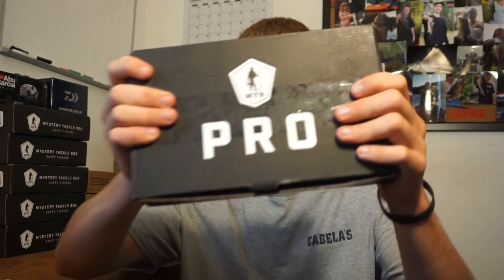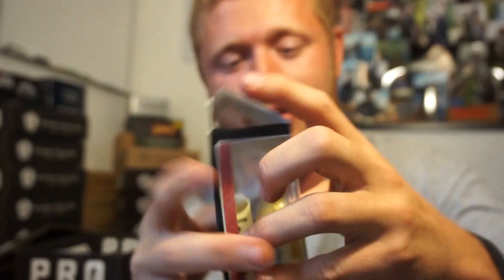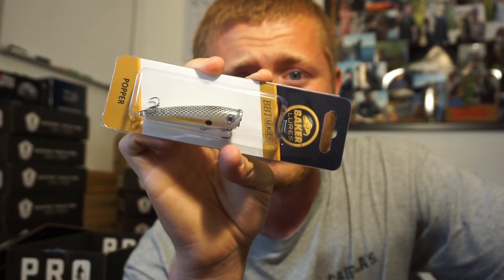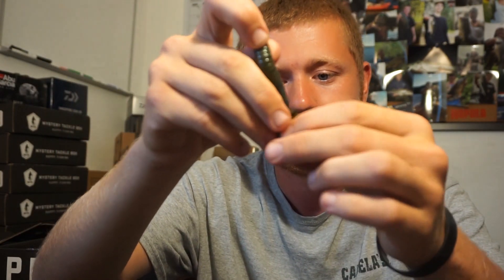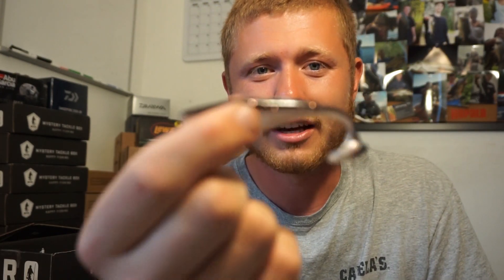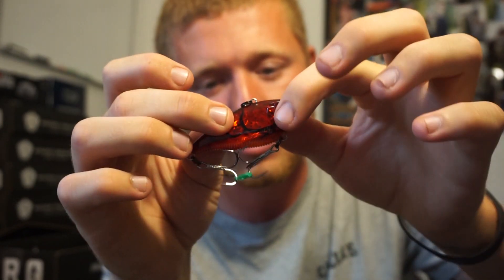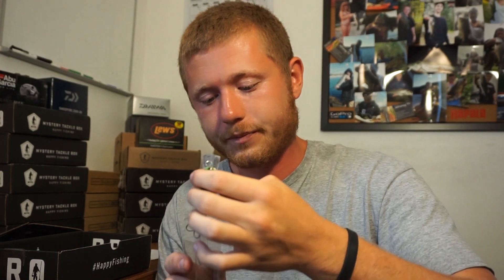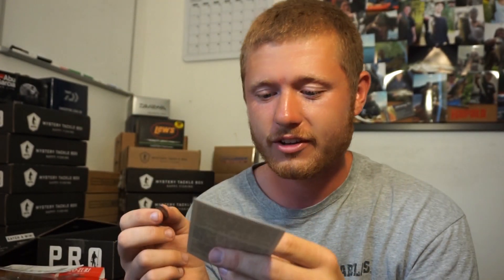Mystery Tackle Box PRO ~ August 2018 UNBOXING!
Welcome to AllFishing TV! This channel is all about my fishing adventures. I am located in Connecticut and I mostly target bass but if you look through my videos there are many carp fishing videos, trout fishing videos, saltwater videos and much more. I made this channel so I can go back and re-live these experiences catching fish.

My goal is to fish every state in the U.S.
States I have Fished:
~Connecticut
~Massachusetts
~Vermont
~Rhode Island
~Maine
~New York
~New Hampshire
~Pennsylvania
~Florida
** Instagram ~ adammmeyers